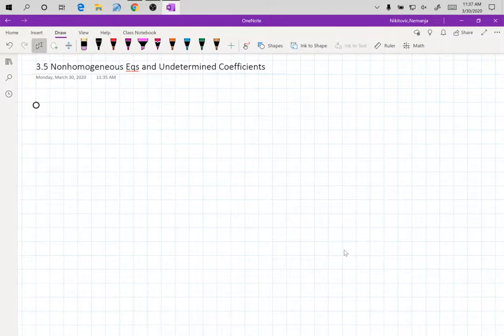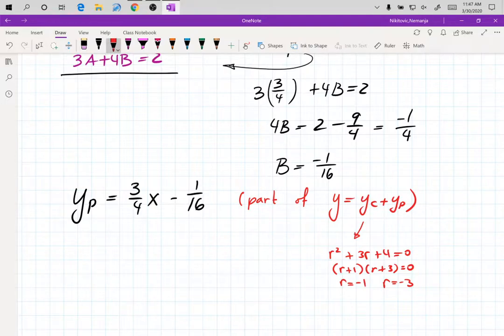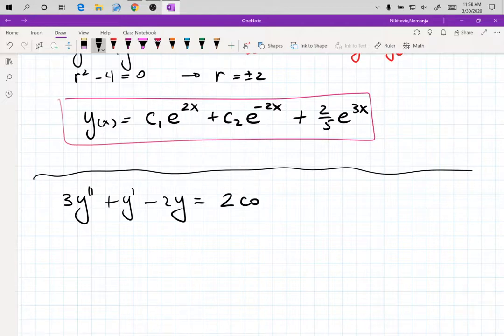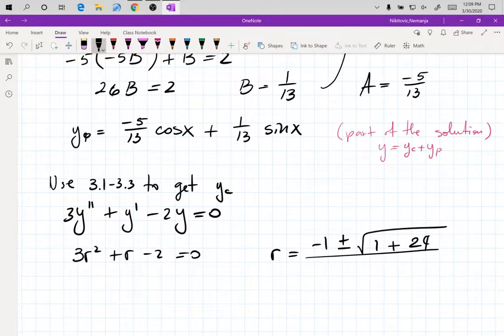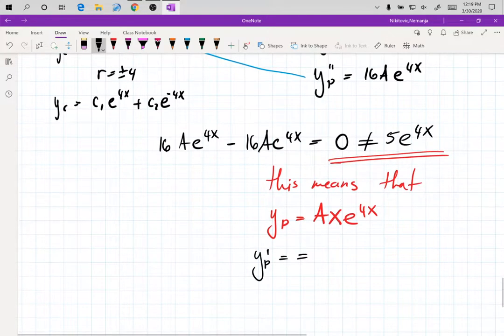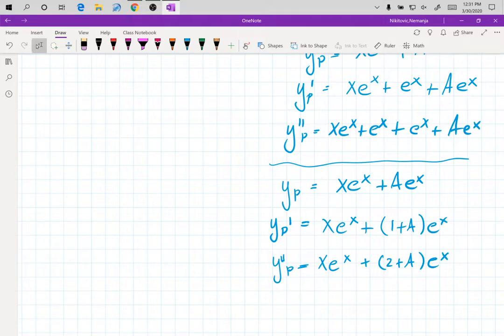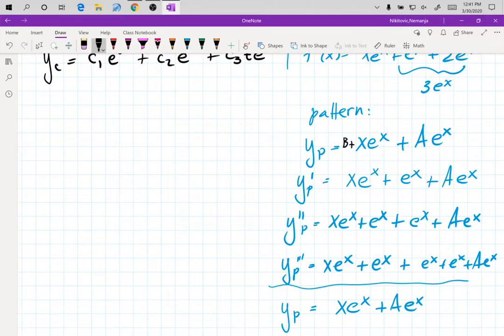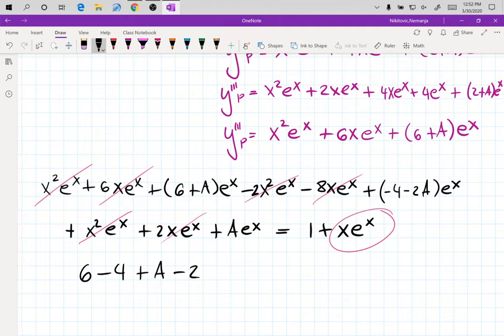Nemanja Nikitovic Live Stream (DifEq 3.5 Nonhomogeneous Eqs and Undetermined Coefficients)